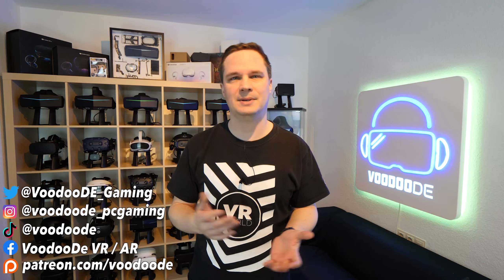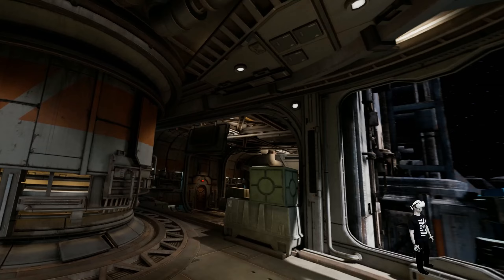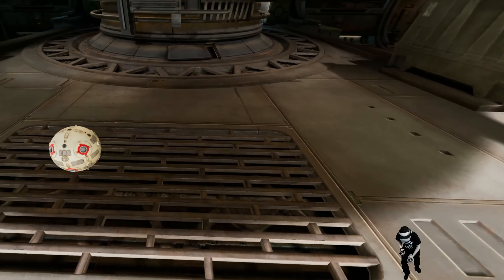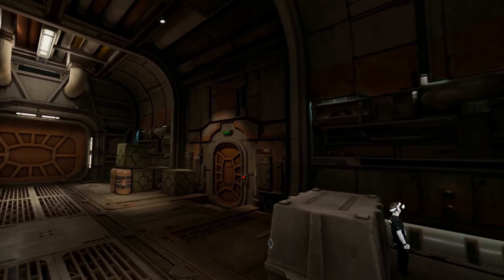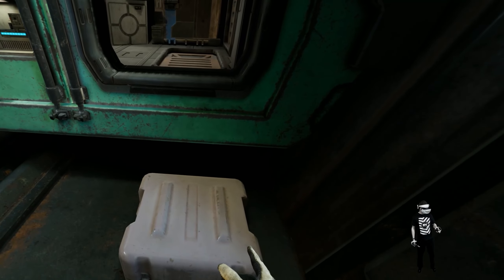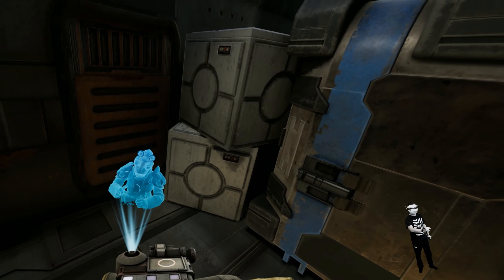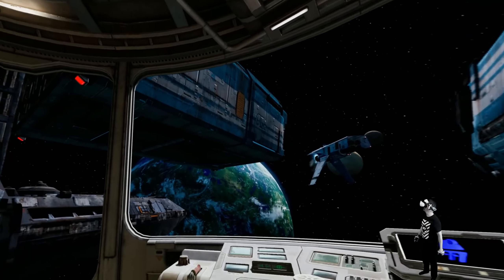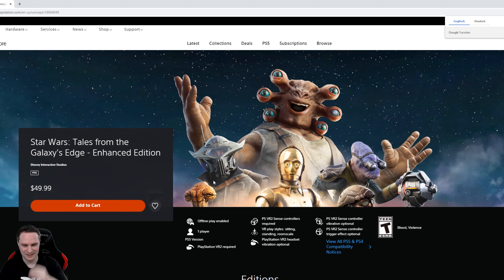Happy Star Wars Day! - Star Wars: Tales from the Galaxy‘s Edge – Enhanced Edition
Star Wars: Tales from the Galaxy's Edge – Enhanced Edition is a Star Wars game for the PSVR 2.

Price: €49.99
Release: 02/22/2023
Platform: PSVR 2
Position: Sitting, Standing

⏰ Timestamp
00:00 Intro
00:30 Gameplay
07:52 Conclusion

📃 Relevant keywords
Star Wars: Tales from the Galaxy's Edge,Star Wars: Tales from the Galaxy's Edge english,Star Wars: Tales from the Galaxy's Edge gameplay,Star Wars: Tales from the Galaxy's Edge test,Star Wars: Tales from the Galaxy's Edge review,Star Wars: Tales from the Galaxy's Edge PSVR 2,star wars tag 2023,may the 4th be with you,may the 4th,may the 4th 2023,may the force,star wars psvr 2,voodoode,voodoode vr,virtual reality